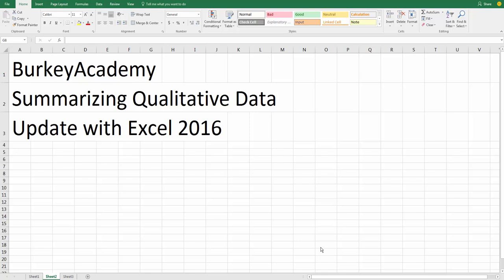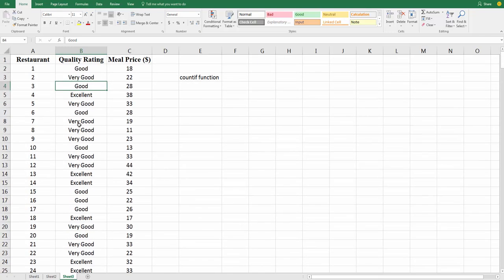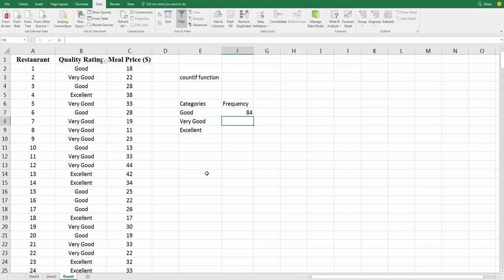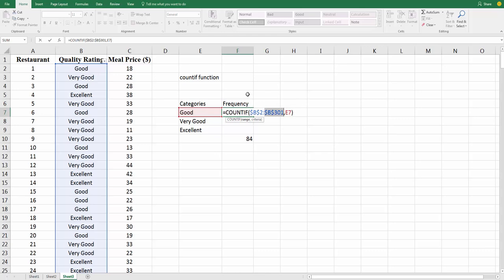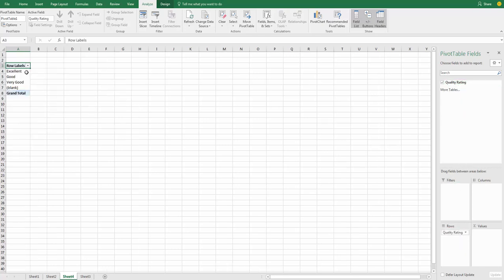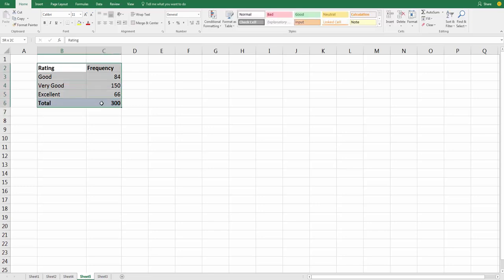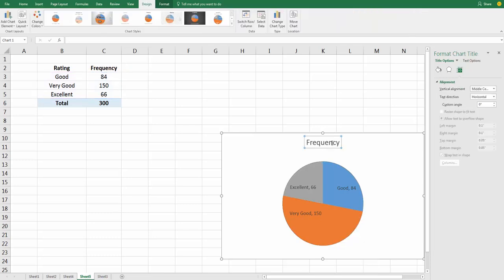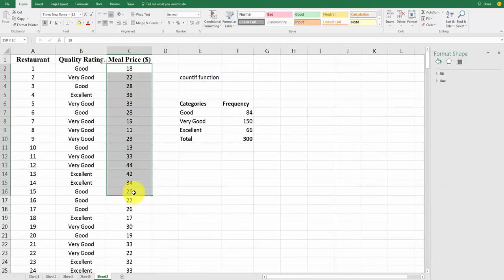Make Pie Graphs and Frequency Distributions in Excel: Categorical Data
Here we make frequency distributions two ways: First using the COUNTIF function, and then using a Pivot Table.  Link to the Excel Data File

Much more Stats, Economics, Econometrics, and more at my (always free) Website!
Talk to me on my SubReddit:   / burkeyacademy